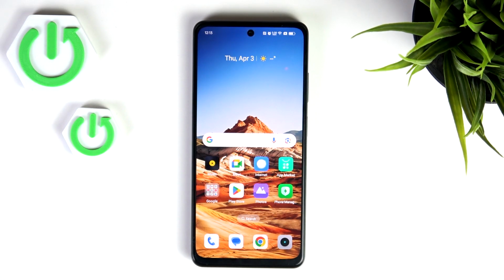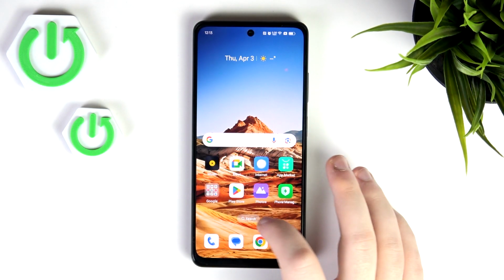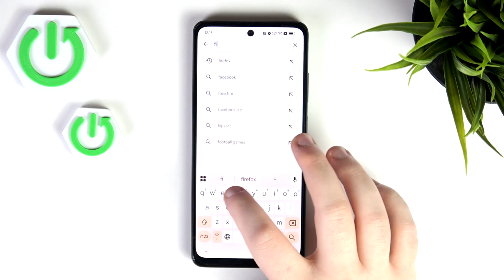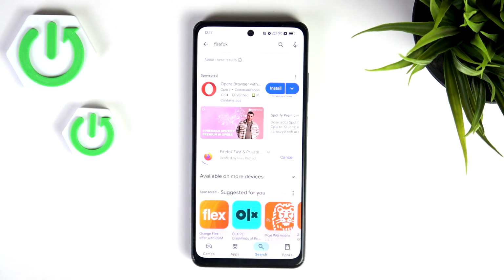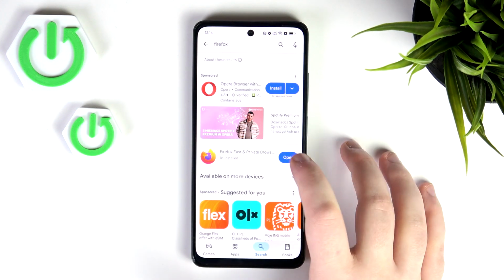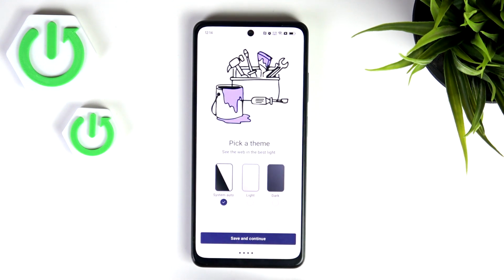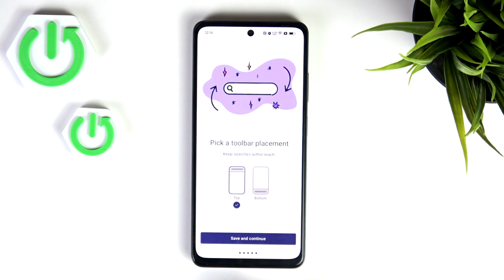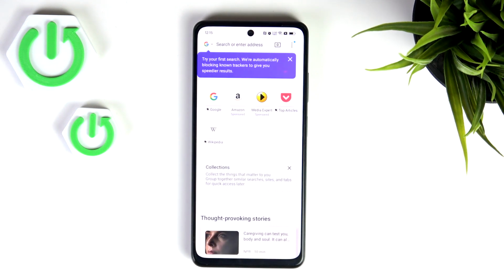Realme P1 - How to Install Firefox? | Add Browser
Welcome! Installing Firefox on your Realme P1 gives you a privacy-focused browser alternative. This tutorial walks you through downloading and setting up Firefox in a few easy steps! Enjoy features like ad-blocking and tab syncing with this browser.

How to install Firefox on Realme P1?
How to add Firefox to Realme P1?
Can you install Firefox on Realme P1?